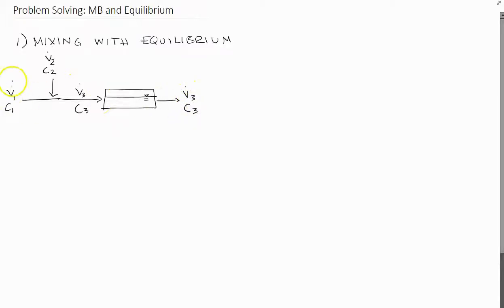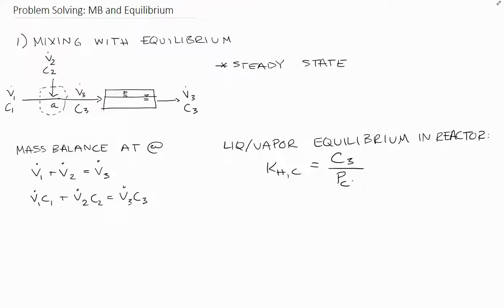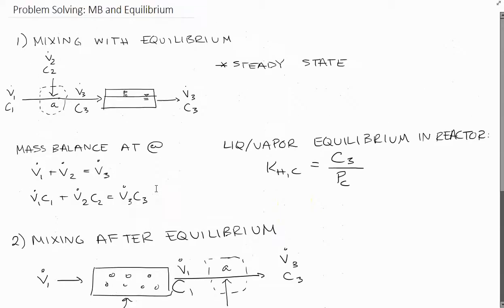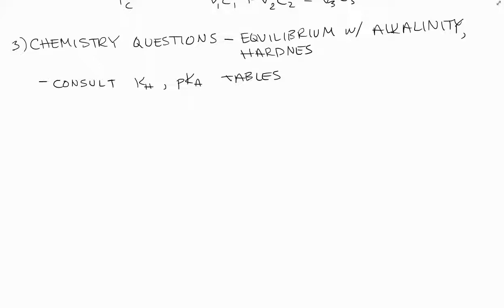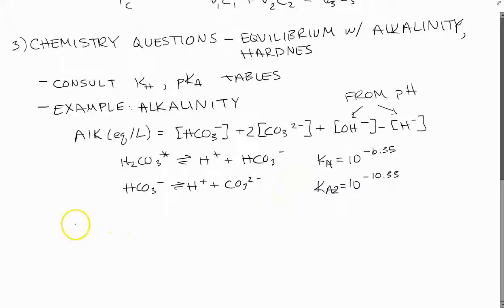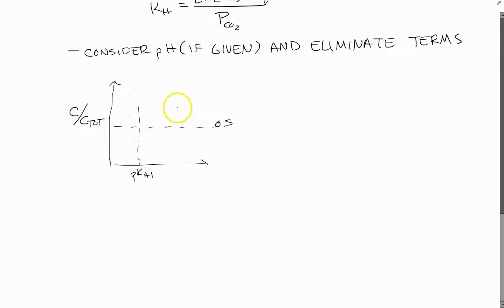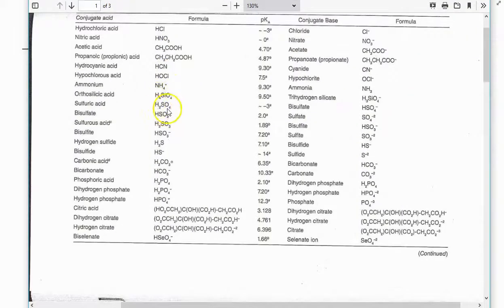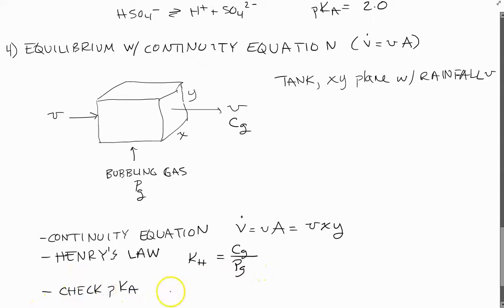Problem Solving: Equilibrium and Mass Balance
This video gives several examples of how to incorporate equilibrium concepts into mass balances.

--Additional Resources--

Intro Image by Roman Grac from Pixabay